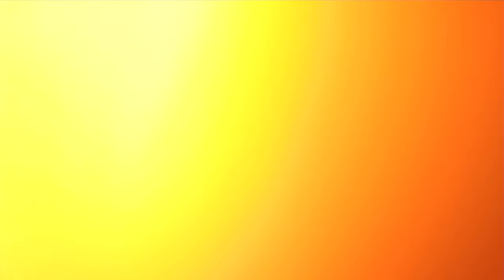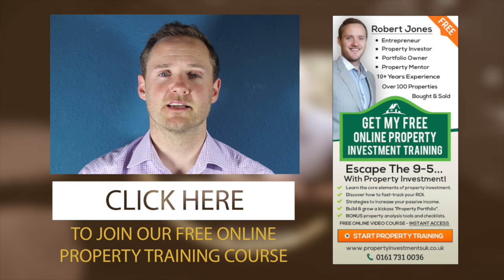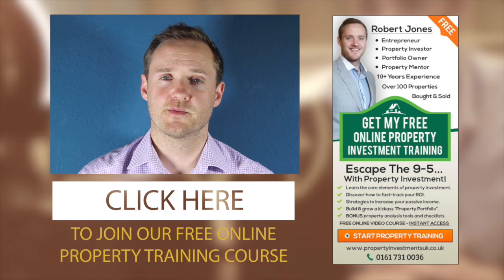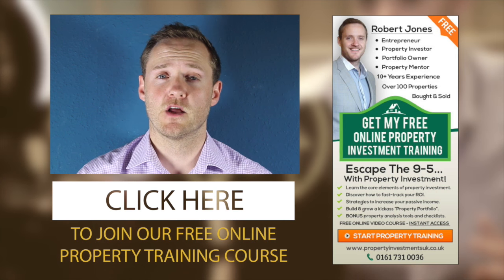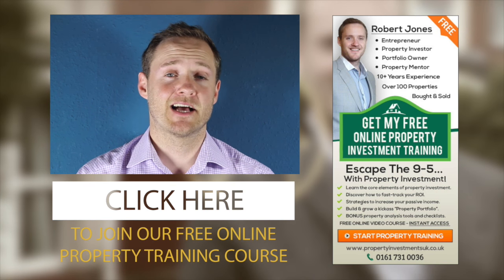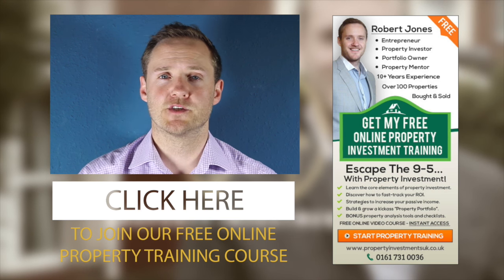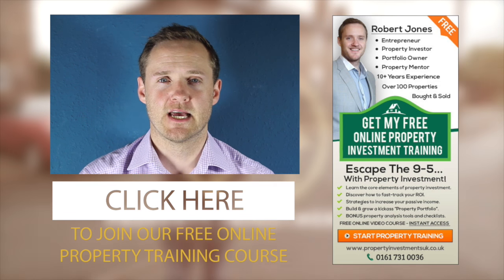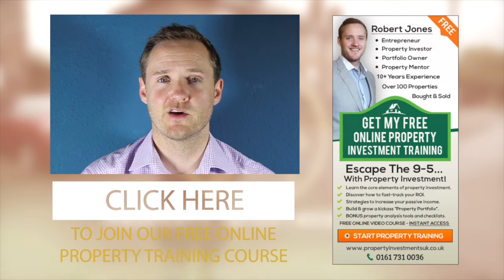Don't Get Stung | 7 Property Scams and How to Avoid Them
Avoid getting stung on your next property deal by understanding exactly how property scams work and fraudsters operate in the industry.
Today we look at seven different ways that unsuspecting investors can be conned out their hard won capital and also at what it will take to make sure it doesn't happen to you.

▶ Property Scam # 1 - Inflated Rental Yield
▶ Property Scam # 2 - Joint Ventures
▶ Property Scam # 3 - Large Reservation Charges
▶ Property Scam # 4 - Inflated Property Value
▶ Property Scam # 5 - Refurbishment 'Package Deals'
▶ Property Scam # 6 - Land Deals
▶ Property Scam # 7 - Phishing

There are scams out there in the property industry and some of them involve the promise of wildly inflated returns. Most often this is an appeal to greed, where someone is trying to get someone to invest based on the promise of unrealistic, and therefore very attractive returns.

Always do your own research and never take anyones word for what a potential return might be on any of your property deals.

Certainly, not all joint ventures are bad, far from it. We do joint ventures with our properties; with clients, partners, friends, family. Often joint ventures can work really well. We also know customers, clients and have colleagues that work and joint ventures and been very successful at doing so.

But in joint ventures you can be scammed. What's important is that first off you understand exactly how the property deal is coming together.

Property Scam # 3 -  LARGE RESERVATION COSTS

When you reserve a property you want to buy, whether it's with an investment company or some other source, there will be some process requiring a deposit.

You need to know what amount is expected of you for you to reserve the property. But, you also need to know how the deposit is to be paid; how the payment is to structured and secured; and most importantly how much of it goes towards the deal itself (if any).

Overvalued property is most often a problem for people looking at investing in housing stock overseas. Obviously, it is much harder for investors to understand local valuations when they are not familiar with the area much less the country.

To avoid falling for this you need to look carefully at figures for the local area and make your comparisons. If the value of the property is wildly different from others in the area there might be a problem.

Some companies offer refurbishment properties as a 'package' meaning that they are selling both the property and the refurbishment together.

Some companies charge an up-front fee. So you'll be charged upfront for their sourcing of the property and the refurbishment. Now, I'm sure I don't need to tell you that refurbishment costs can be very high. If could be 20k, or 40, that you are being asked to pay out on day one.

Paying out amounts like this up-front can put you in a very precarious, even dangerous, position.

Where this turns into a scam is when these companies are actually selling protected greenbelt land on which you probably have no hope of ever being able to build.

Specifically, in property, what has been happening is that fraudsters hack the email accounts of solicitors and then send out an email from that account.

If a client is in the process of buying a property then of course it would be normal for that client to send the money to their solicitor. In this scenario the fraudsters might send out an email, from the solicitor, saying that their bank details have changed.

The client then sends all the purchase money to the bank account of the fraudsters and their money is lost.

WATCH OUR WEBINAR ON PROPERTY INVESTING FOR BEGINNERS